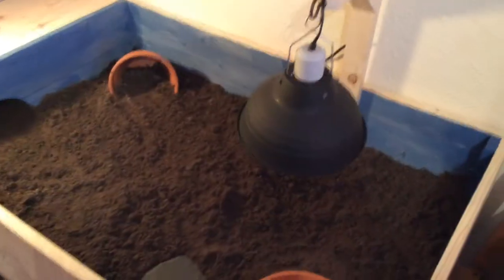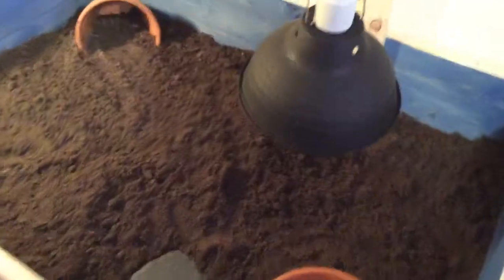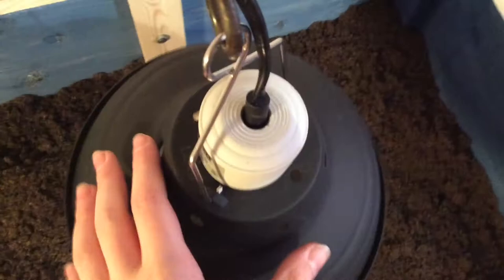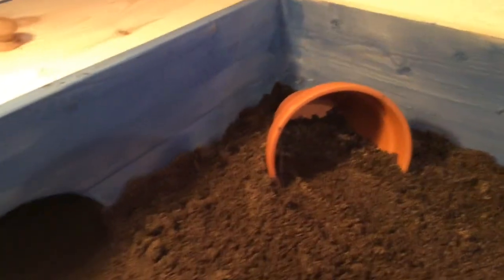Flashes Tortoise Table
Flash will arrive on Tuesday.🐢🐢🐢